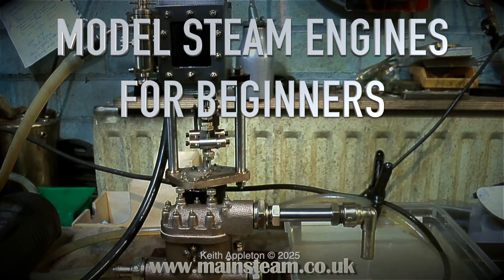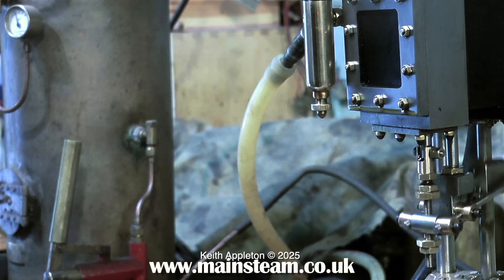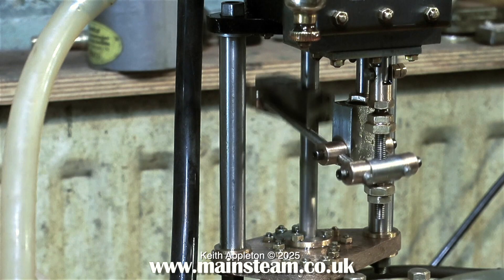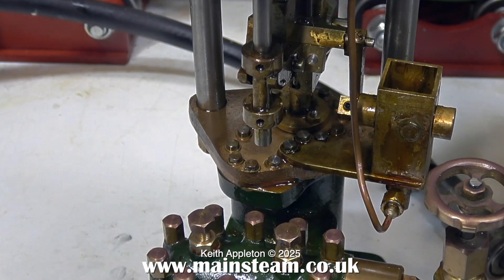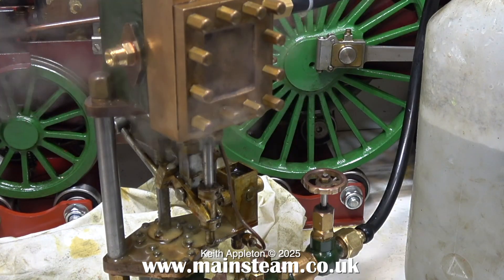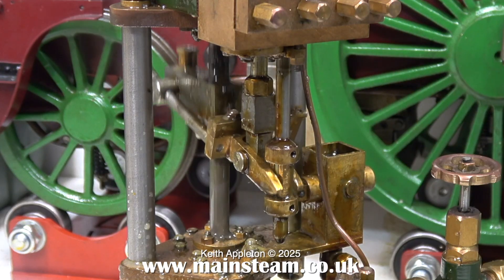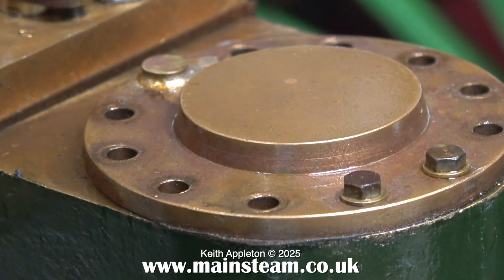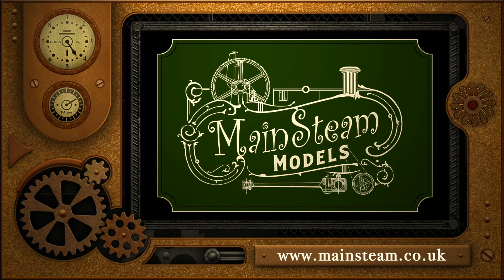MODEL STEAM ENGINES FOR BEGINNERS - PART #43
Model Steam Engines For Beginners - Part #43. Two 12 Inch Southworth Steam Pumps. The first one was very leaky and needed work. The second one made by my friend Don English is better but there were still some leaks.